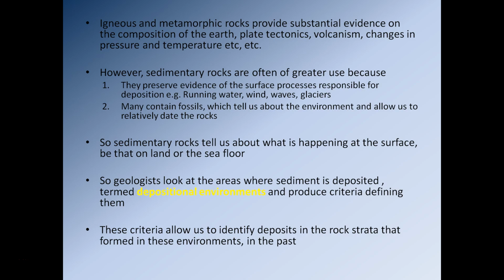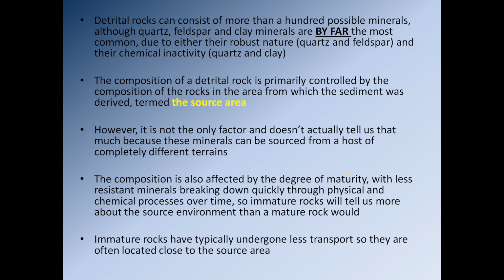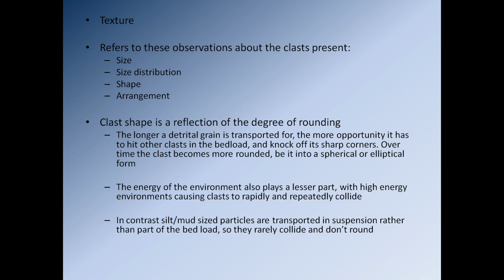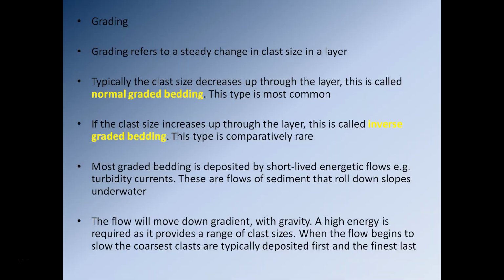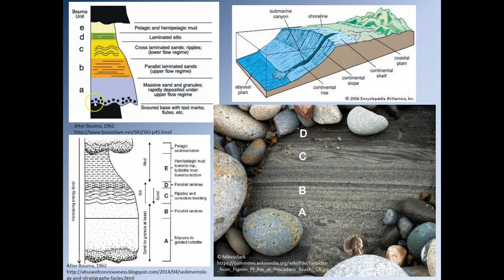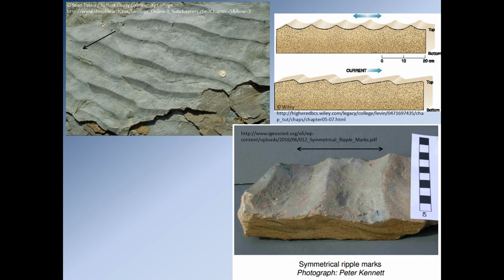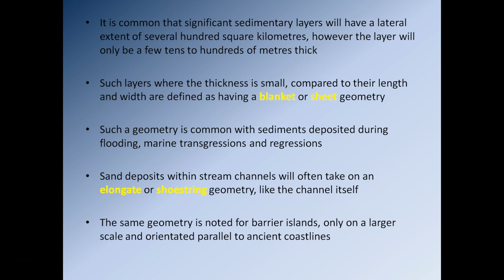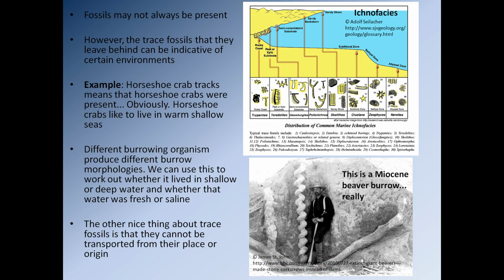Lecture 8 – Sedimentary Rocks, the Archives of Earth History Part 1